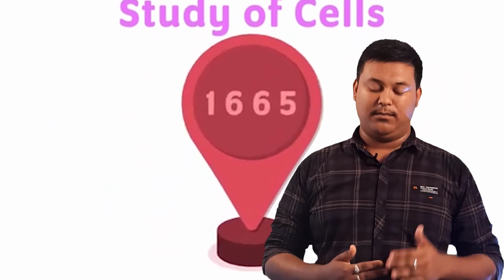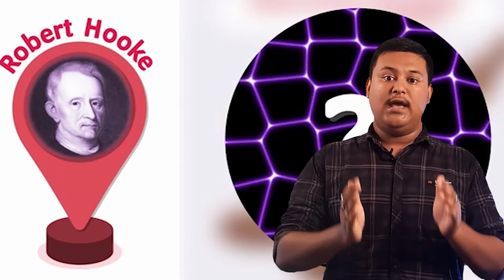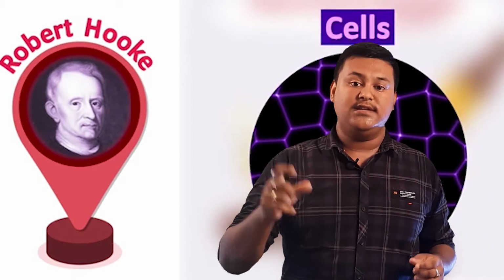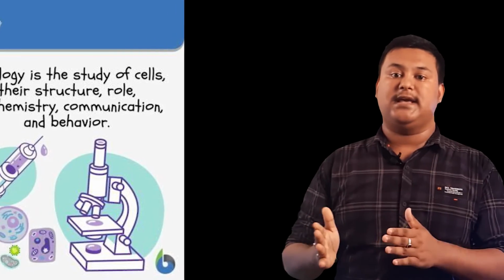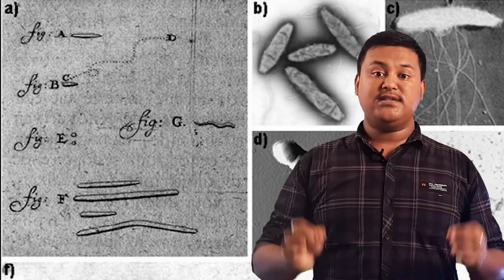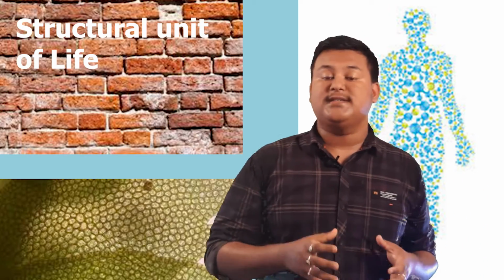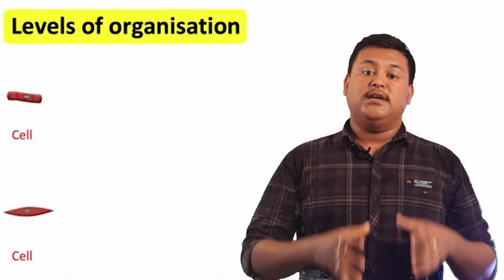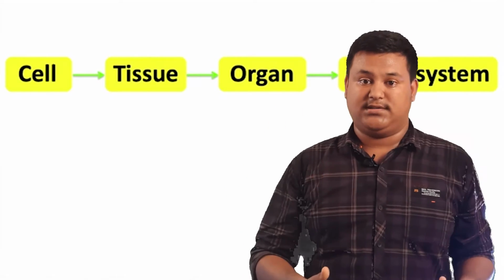Cell Structure and Functions Full Chapter Science !! Biology: Cell Structure I